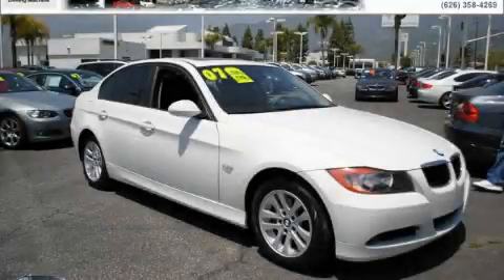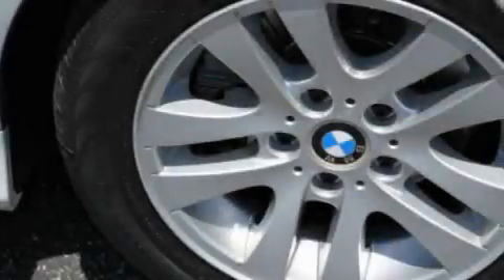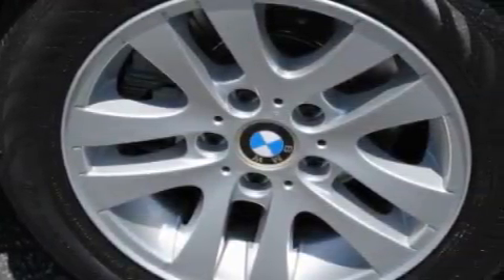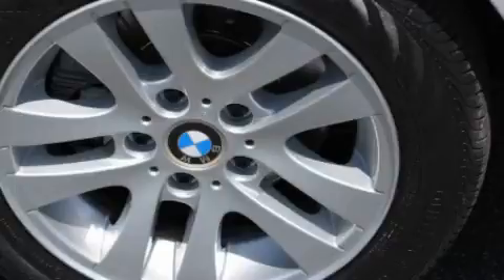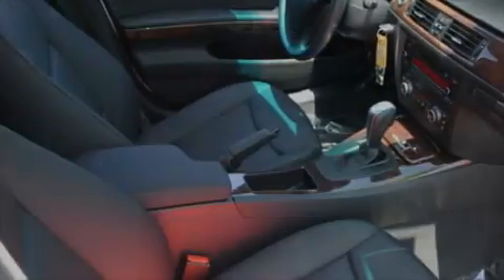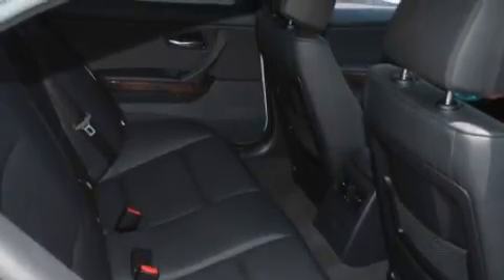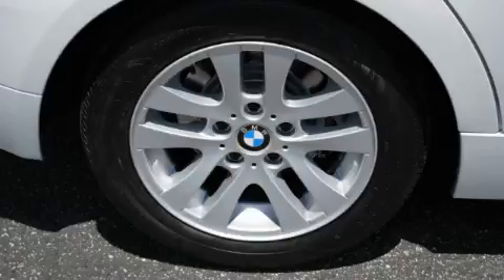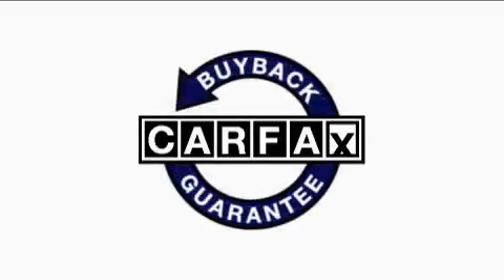Preowned 2007 BMW 328 Monrovia CA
Year: 2007
 Make: BMW
 Model: 328
 Engine: 3.0L I-6cyl
 Trans.: Automatic
 Exterior: White
 Miles: 26,675
 Interior: Black

 1425 S. Mountain Ave.